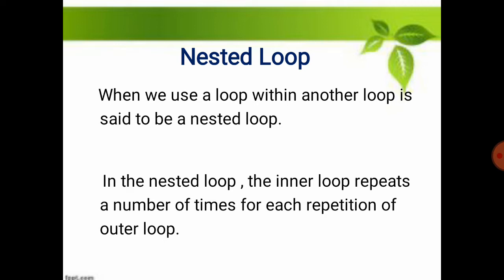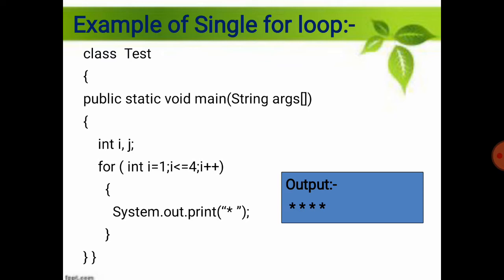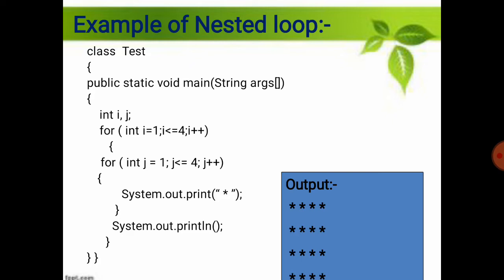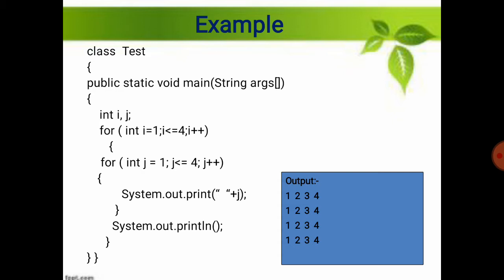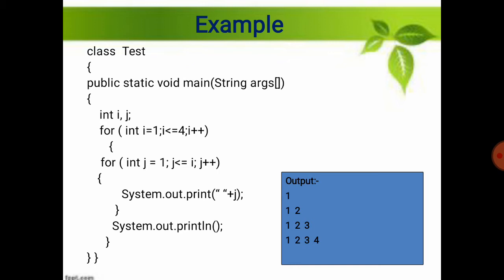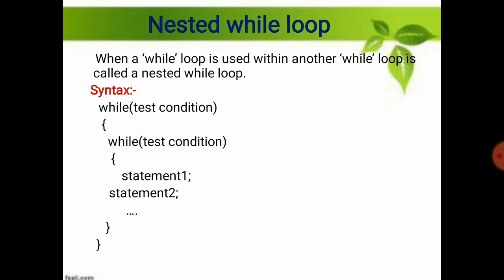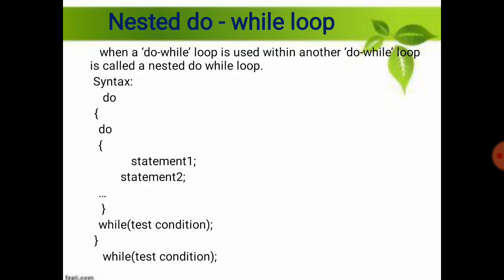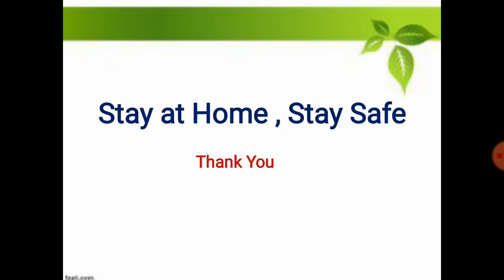KPS K STD X Comp Nested Lopps in Java Video7